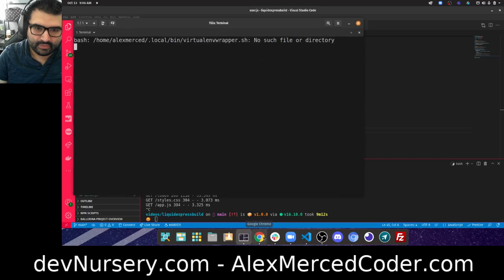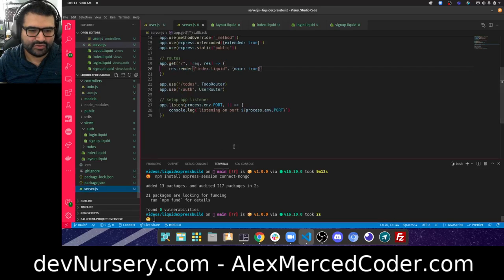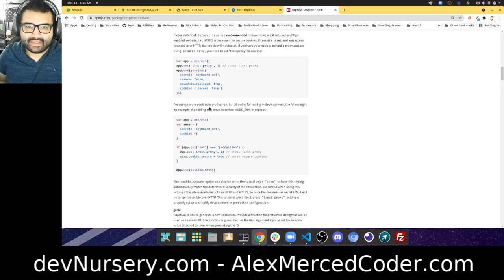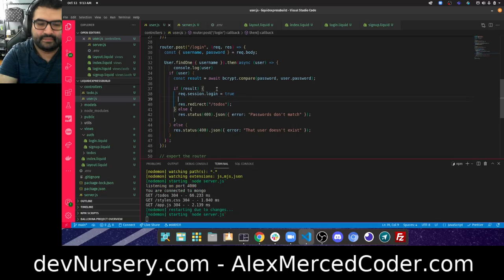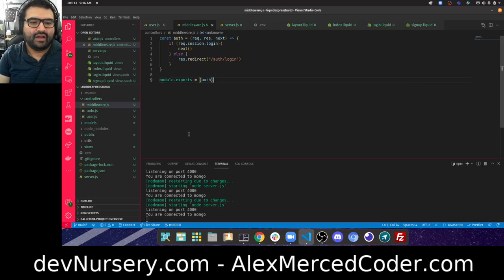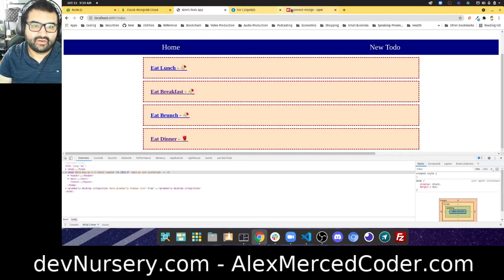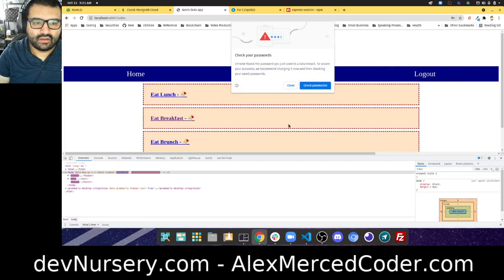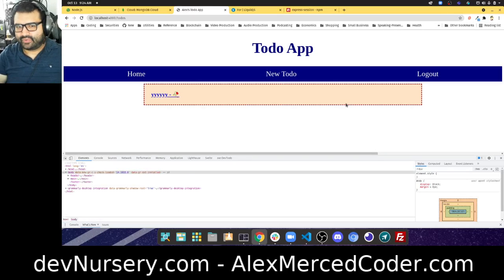AM Coder - Liquidjs, Mongoose, Express Build #9 - Authorization (Sessions)